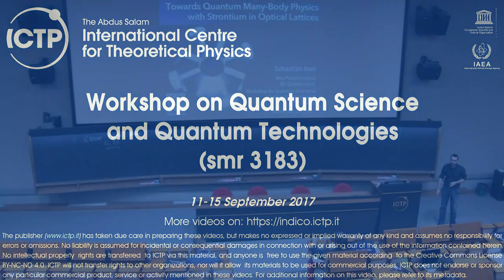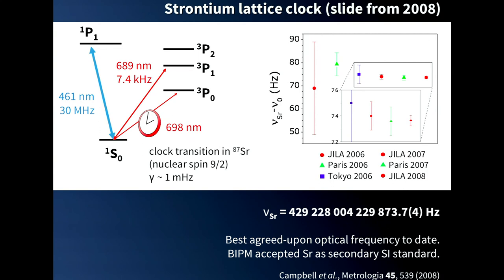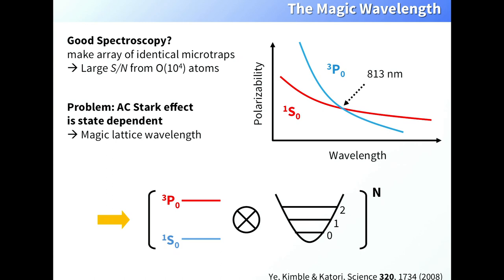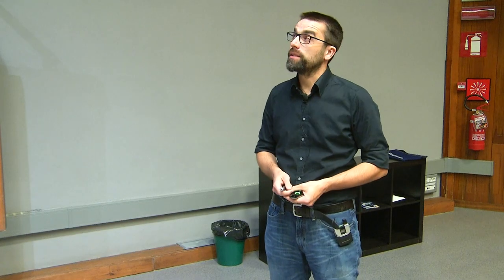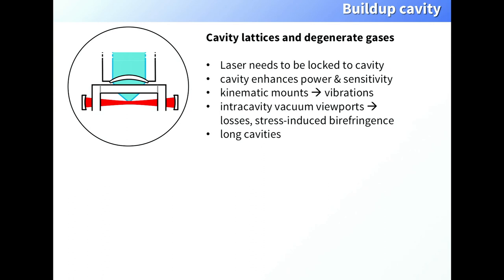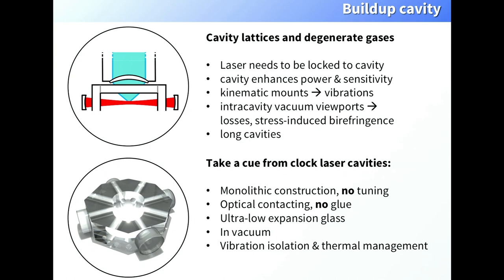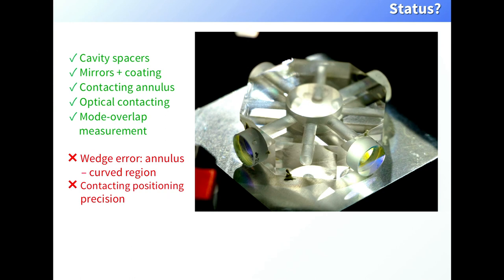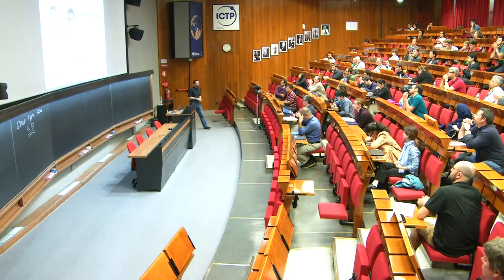Towards quantum many-body physics with Sr in optical lattices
Speaker: Sebastian Blatt
2017_09_12-11_50-smr3183